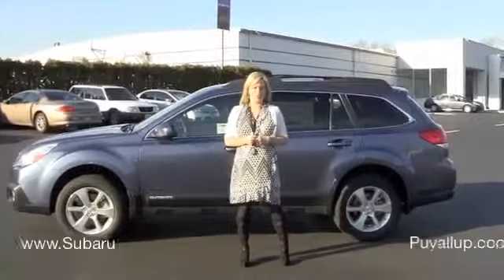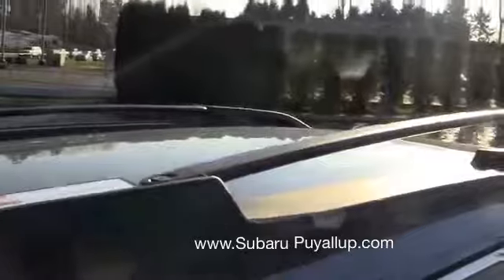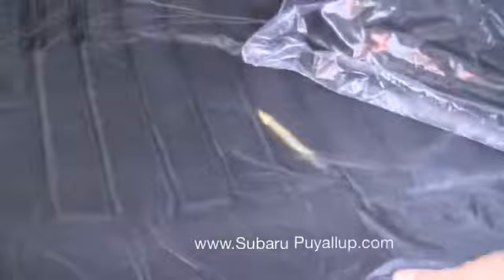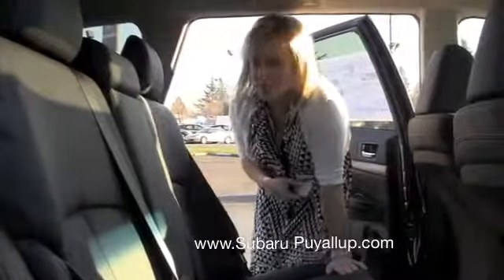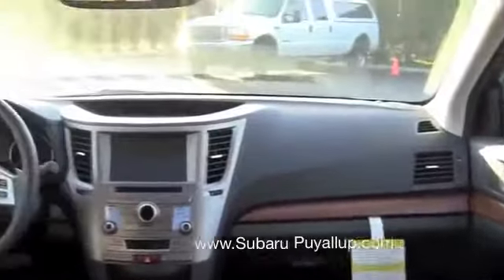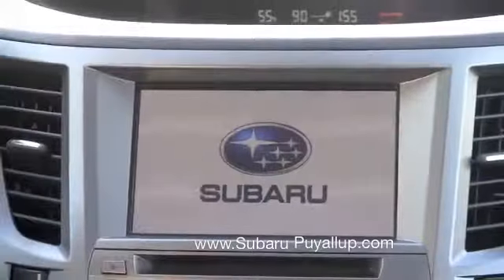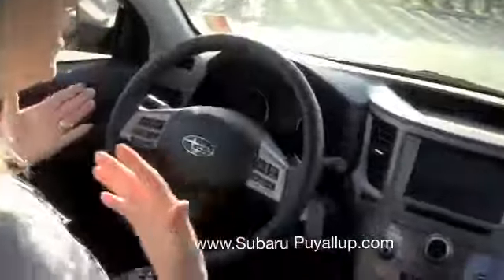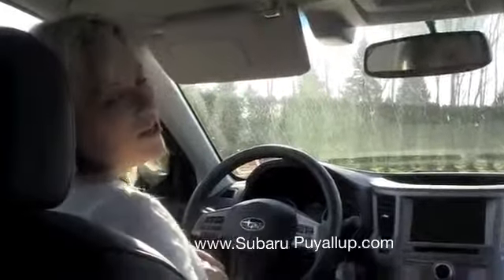2013 Outback for Karen and her sister